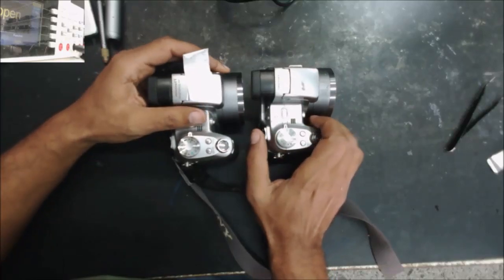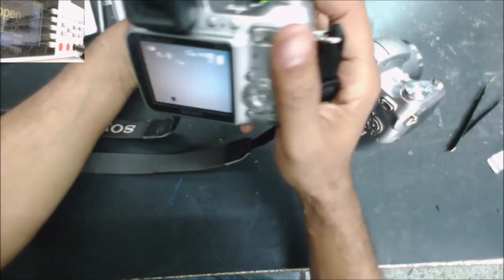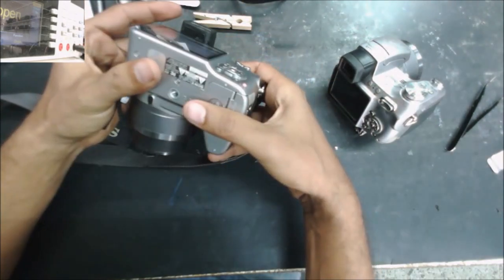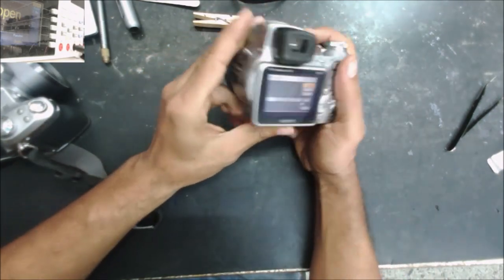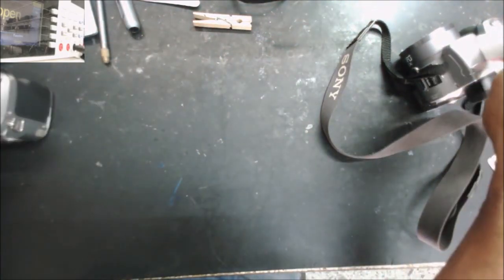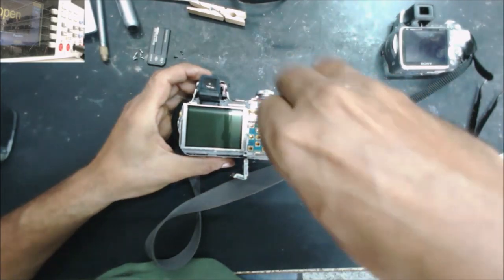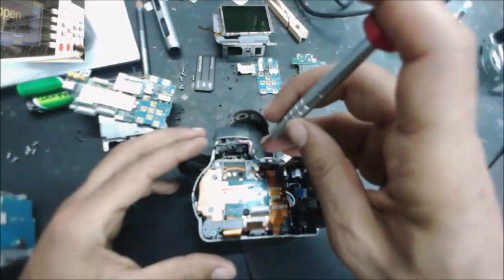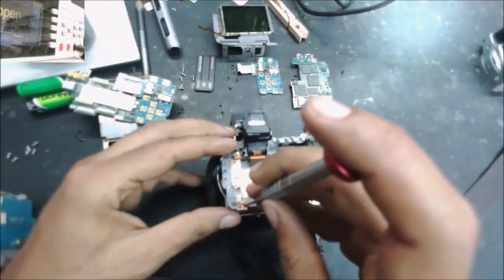Sony Digital Camera Cyber Shot DSC H1 only fuggy picture